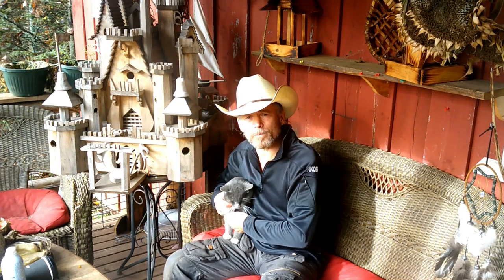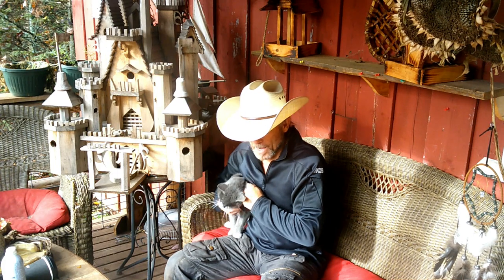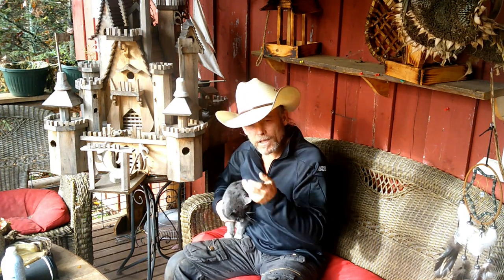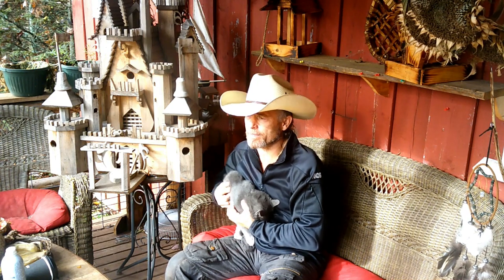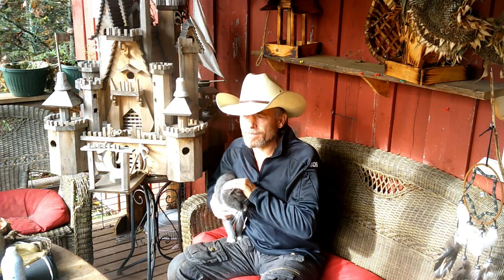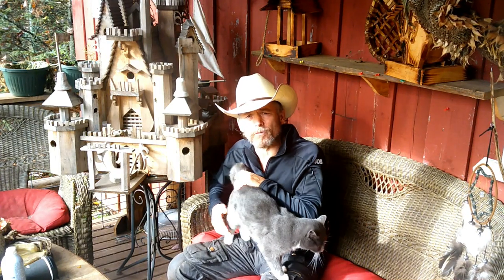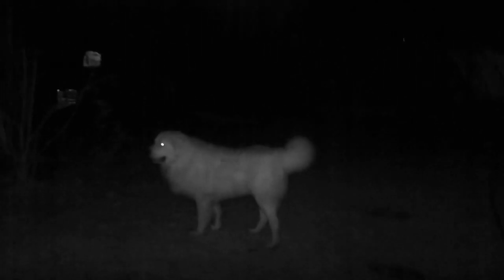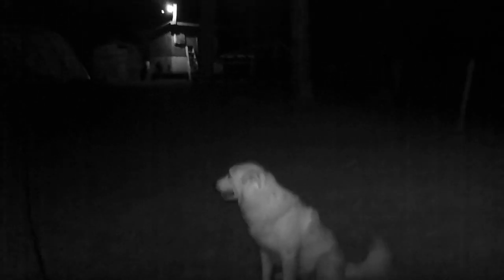Great Pyrenees in Action at Night on the Homestead!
This is the reason why Great Pyrenees is one of the most important resources I have on my Homestead,  when  Coyotes are howling near by,  Logan and Storm go in action !